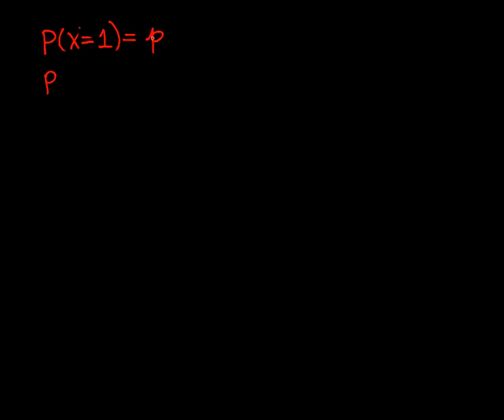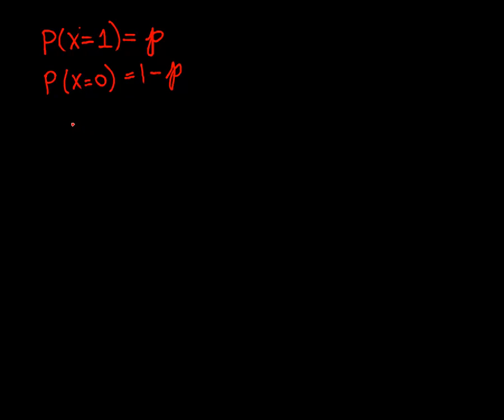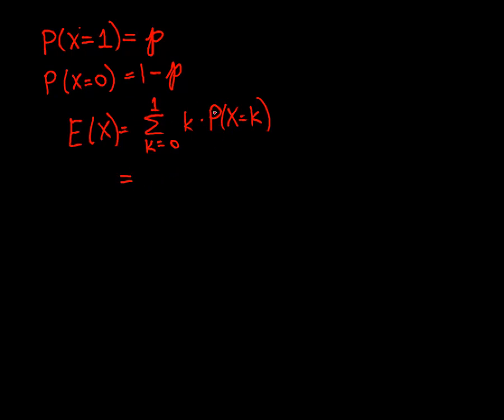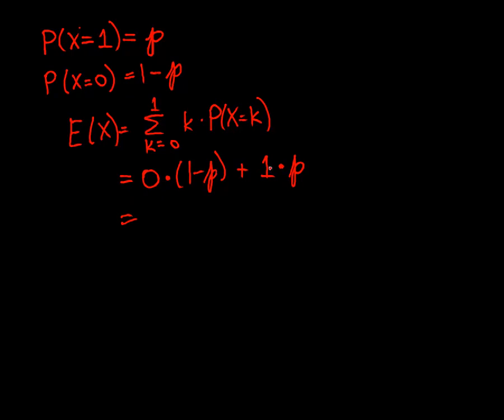Bernoulli Expectation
The expectation of a Bernoulli random variable.